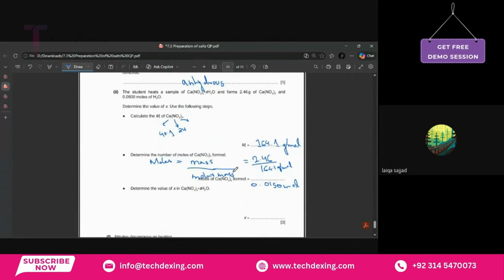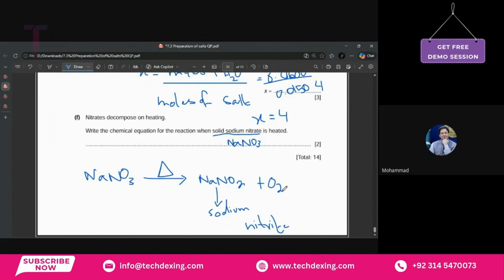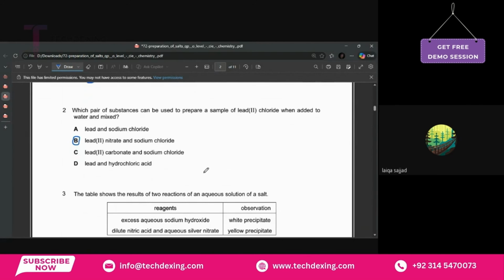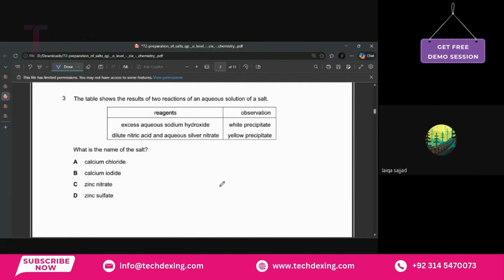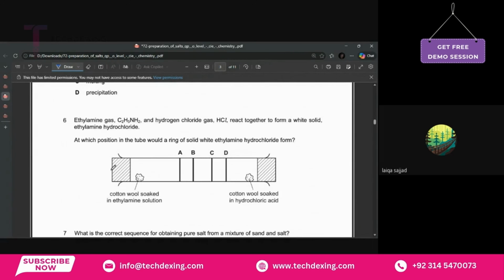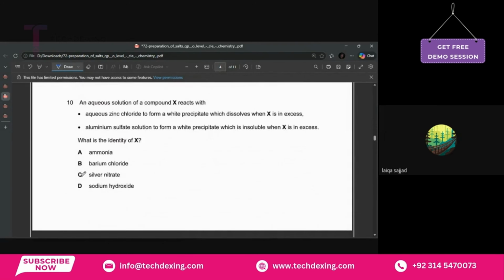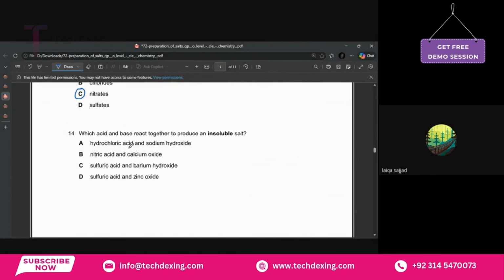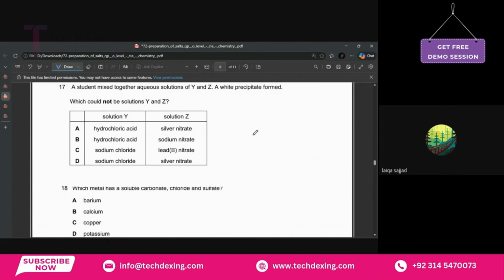techdexing Live Stream